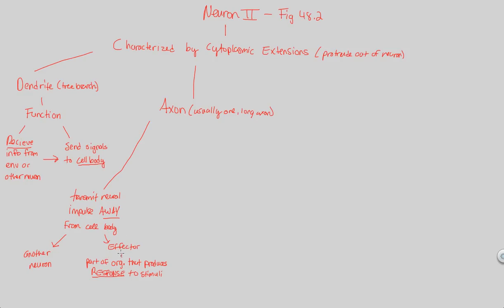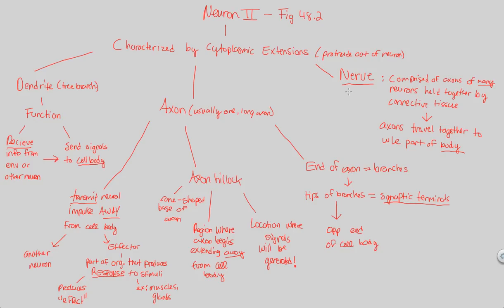Action Potentials - Neuron II | BIALIGY.com